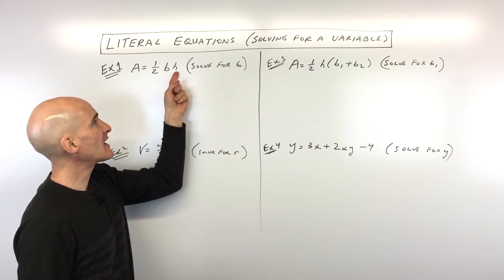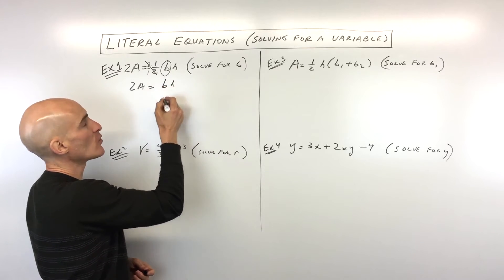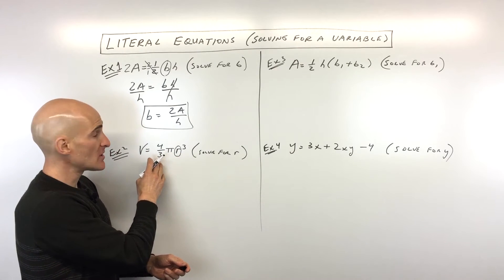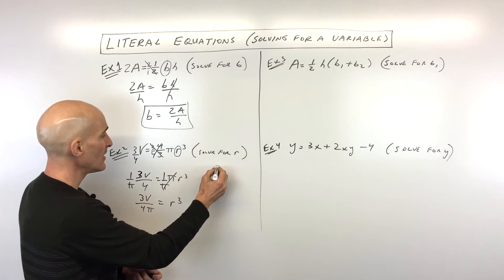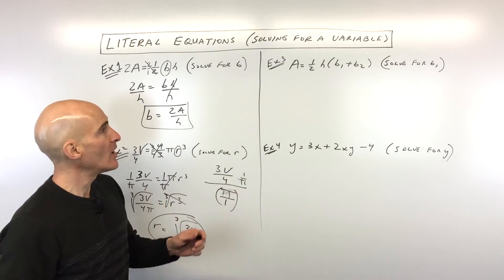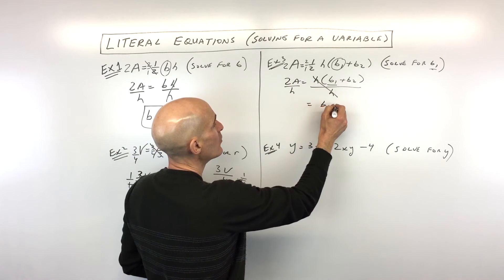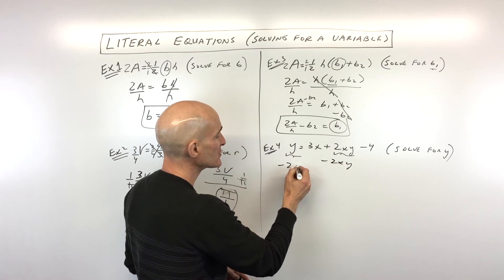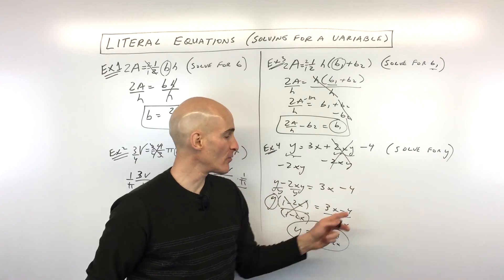Literal Equations (Solving for a Variable)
"Master the art of rearranging formulas and solving for specific variables in this essential math tutorial! Mario's Math Tutoring guides you through the process of isolating a desired variable by performing inverse operations, working from the outside in. We'll tackle various formula examples, including the area of a triangle, volume of a sphere, and area of a trapezoid. Learn a special technique for when your desired variable appears in multiple terms (factoring!). Perfect for algebra 1, algebra 2, or pre-algebra students needing to build strong algebraic manipulation skills.

Timestamps:
00:00 Intro
0:12 Example 1 Rewrite A=(1/2)bh Solving for b
1:19 Example 2 Rewrite V=(4/3)pi(r)^3 Solving for r
3:01 Example 3 Rewrite A=(1/2)h(b(1) + b(2))
4:04 Example 4 Rewrite y=3x + 2xy - 4 Solving for y